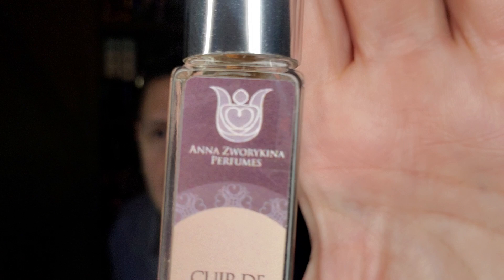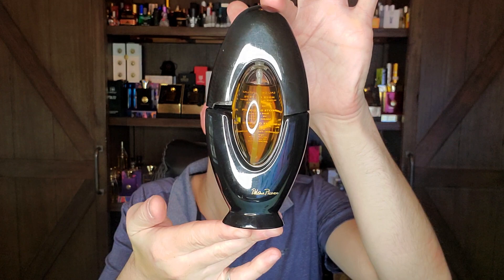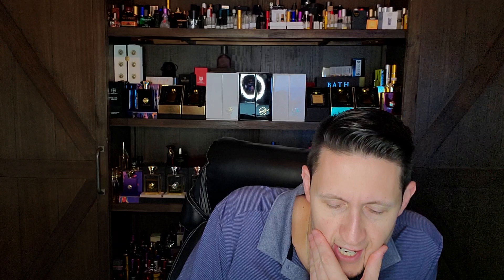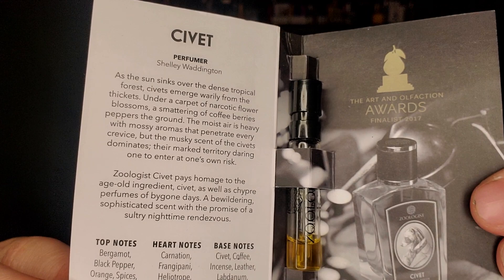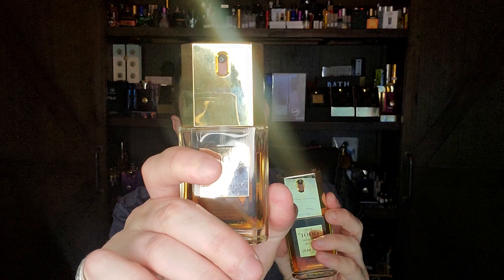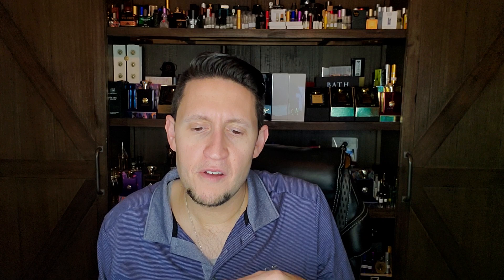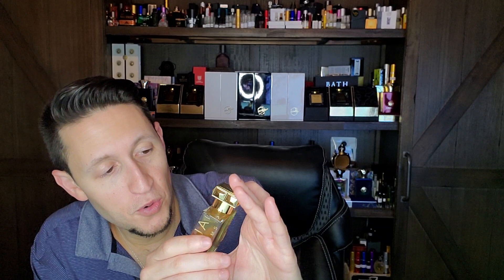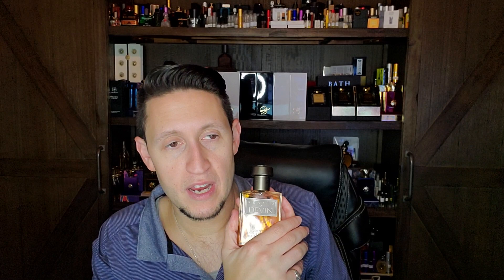This is NOT A Top Ten "Chypre" Part II RANKED Top 35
This is the 2nd part of the Chypre countdown and this video focuses on floral, Green & Fruity chypres.

SOTD: Anna Zworykina Cuir De Russie
Honorable Mentions: Sybaris by Puig
Chanel No. 5 EDC
35) Paloma Picasso (1984)
34) Chanel Pour Monsieur EDT (1955)
33) Ivoire de Balmain (1980)
32) Francesca Bianchi Freefall - Etruscan Water
31) Balenciaga Cialenga (1973)
30) Zoologist Civet (2016)
29) Roja Chypré Extraordinaire (2018)
28) Jean-Louis Scherrer Scherrer 2 (1986)
27) Jean Patou 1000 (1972)
26) Ysatis de Givenchy (1984)
25) Balenciaga Le Dix (1947)
24) Estee Lauder Knowing (1988)
23) Jean Patou Sublime (1992)
22) Givenchy III (1970)
21) Roja Oligarch EDP (2016)
20) YSL Y (1964)
19) Papillon Dryad (2017)
18) Aramis Devin (1977)
17) Chanel No 19 (1971)
16) Bortnikoff Chypre du Nord (2020)
15) Paco Rabanne La Nuit (1985)
14) Miss Dior Espirt de Parfum
13) Roja Fortnum and Mason (FM The Perfume 2018)
12) Lanvin Arpège Extrait (1927)
11) Creed Aventus (2010)
10) Areej Le Doré Al Majmua (2022)
09) Papillon Salome (2015)
08) Rogue Chypre-Siam
07) Coty Chypre (Le Chypre 1917)
06) Roja (Haute Luxe 2013)
05) Krizia Teatro Alla Scala (1986)
04) Rochas Femme (1945)
03) MDCI Chypre Palatin (2012)
02) Guerlain Mitsouko (1919)
01) Roja Diaghilev (2010)